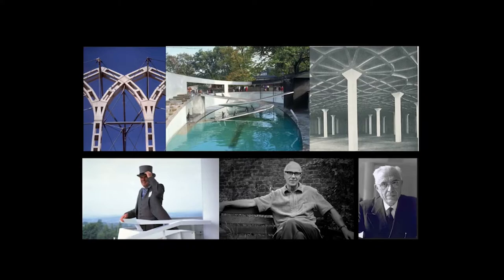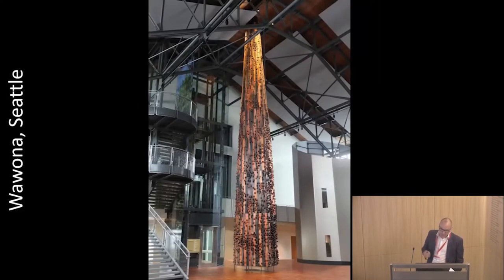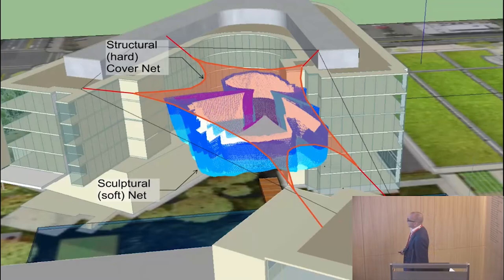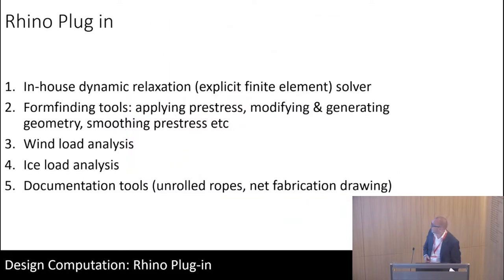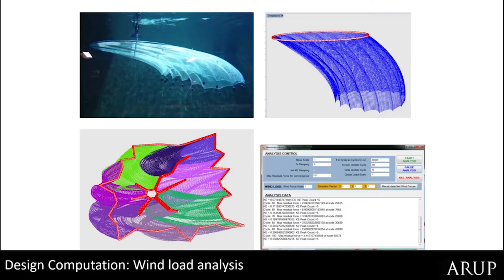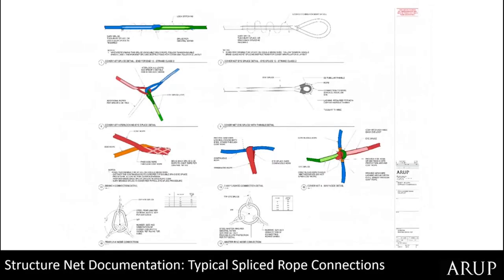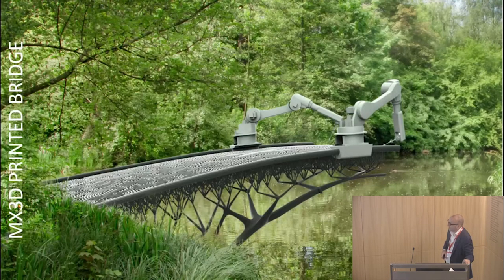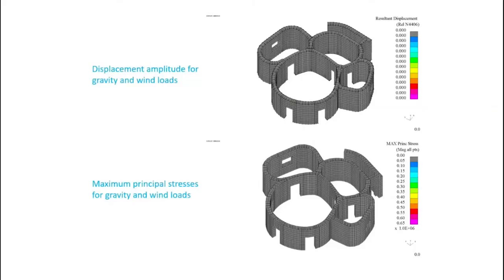Material science and structural engineering: a chance to make a difference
A presentation from the Young Engineers Conference 2019.

Speaker: Cormac Deavey FIStructE
Company: Arup

First recorded on 11 July 2019